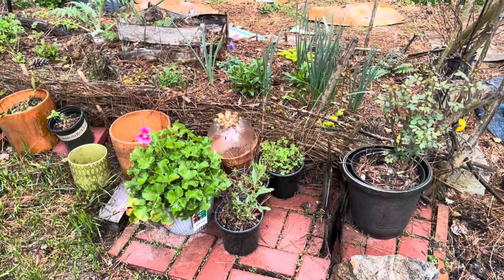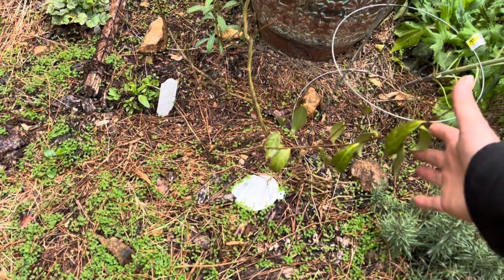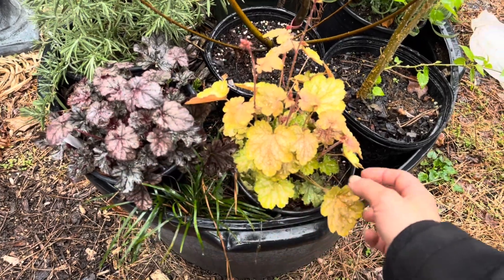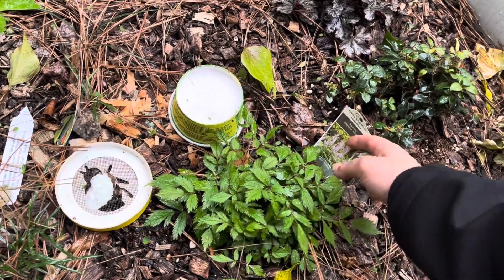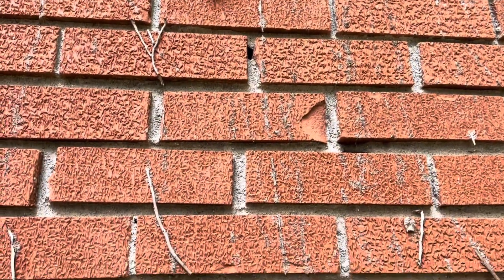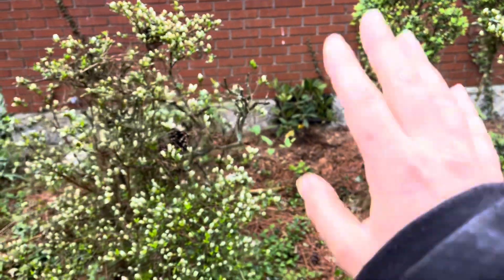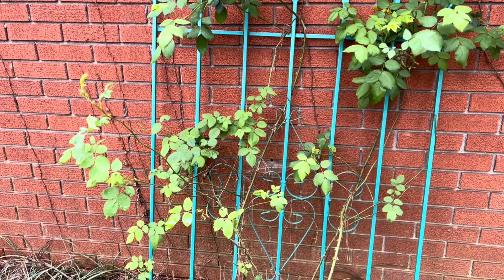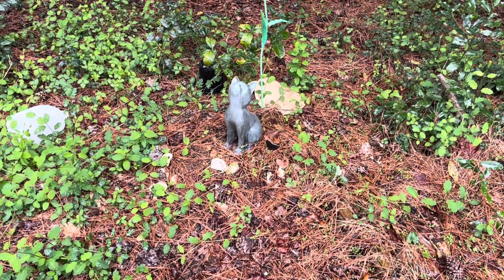Spring Tour 2024